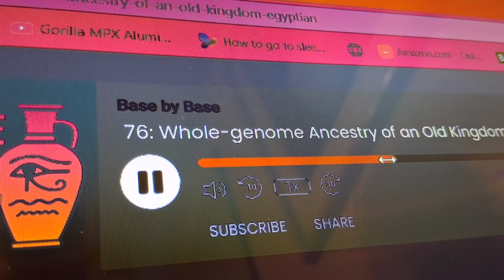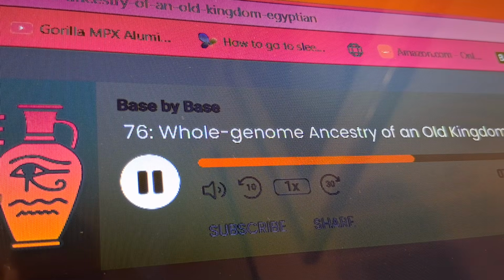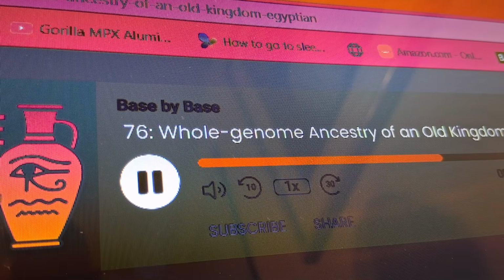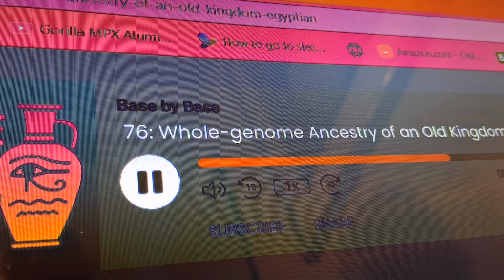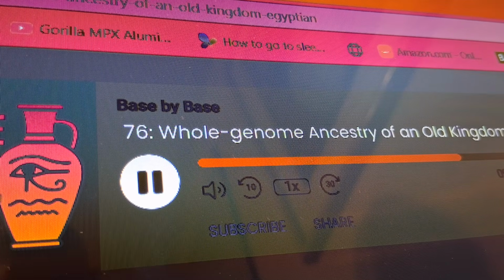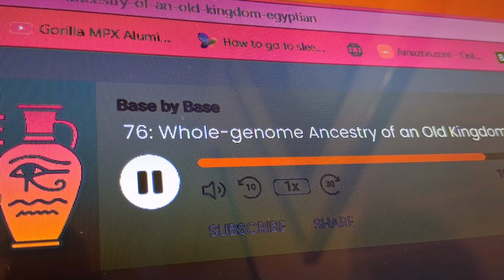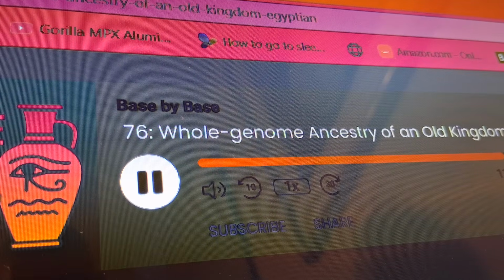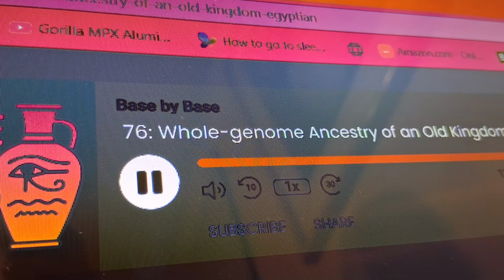Old Kingdom Egyptian DNA: What the Science Actually Reveals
A breakdown of the full genome dna results of a man from the Old Kingdom in ancient Egypt. He's known as NUE001 and Nuwayrat man.